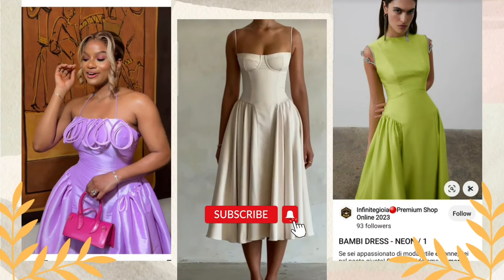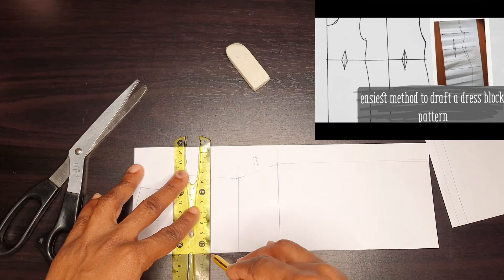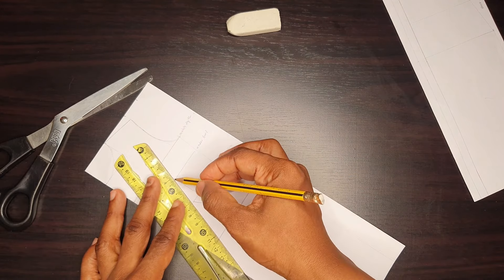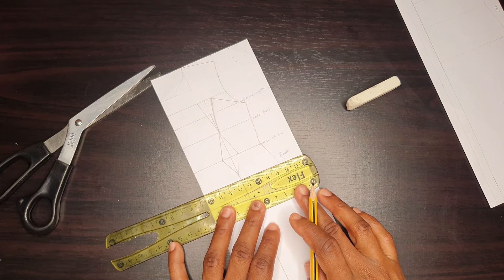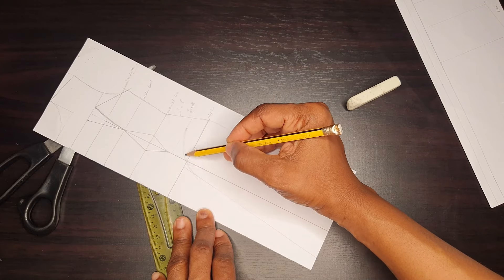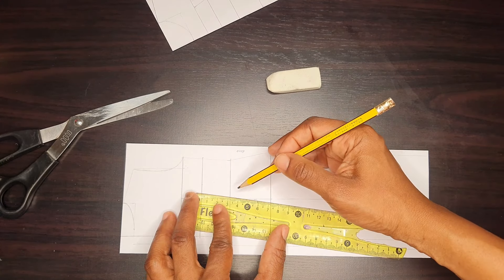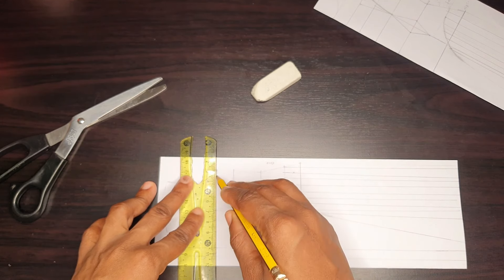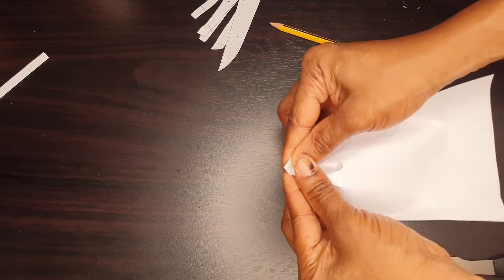DIY - two-sided pleated dress ( pattern illustration)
Pattern illustration on how to draft a two-sided pleated dress.